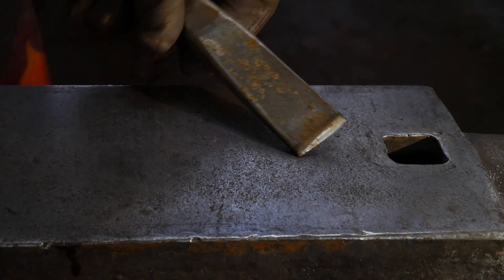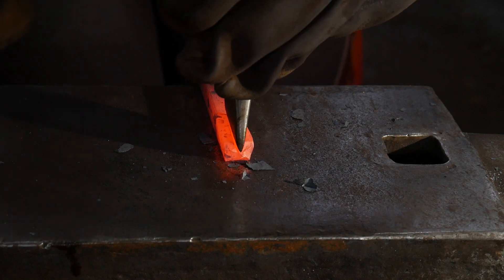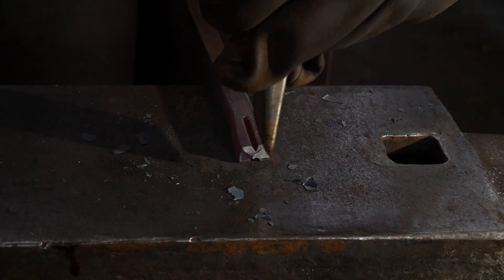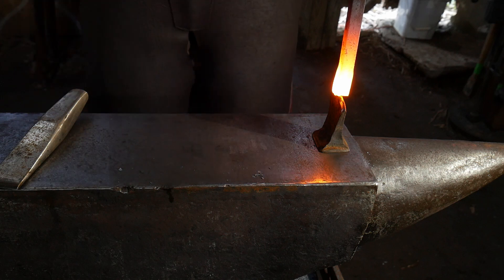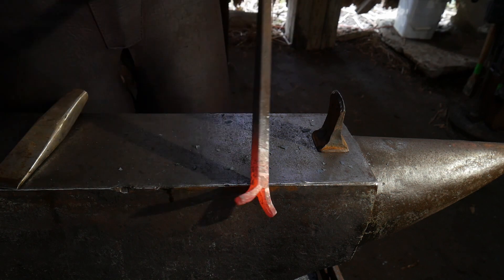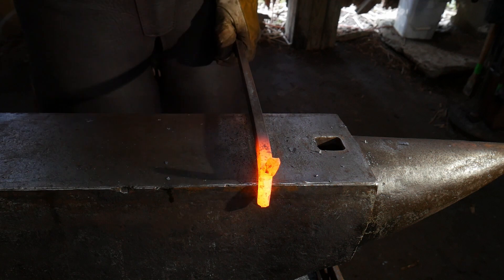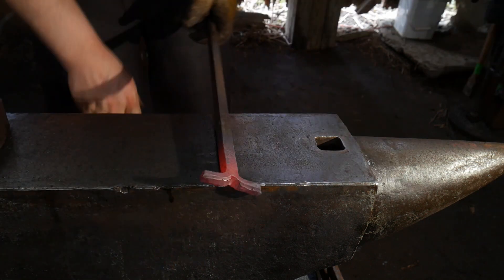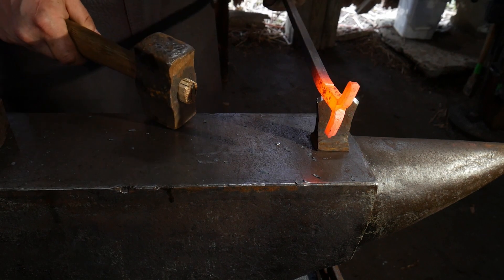The Split: Fundamental Instruction #5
Want to know how to cut hot metal? In this video, I share the blacksmith splitting process. I cover how to cut metal. Watch all the way through to pick up on all my splitting metal tips!